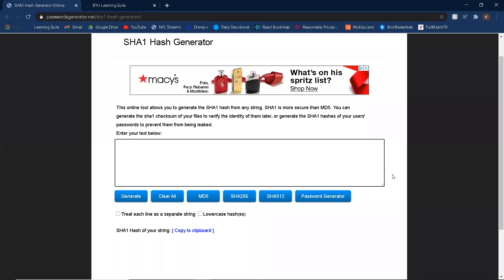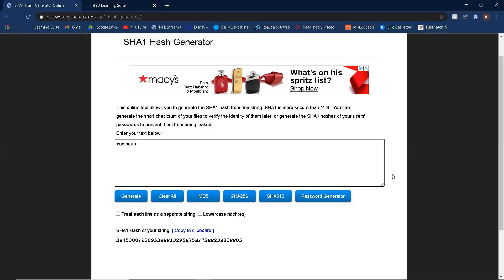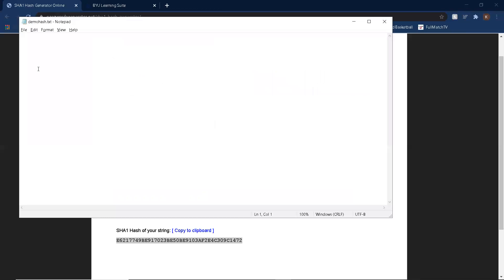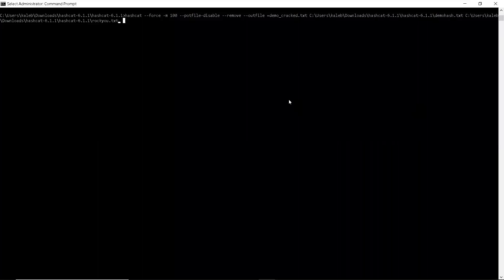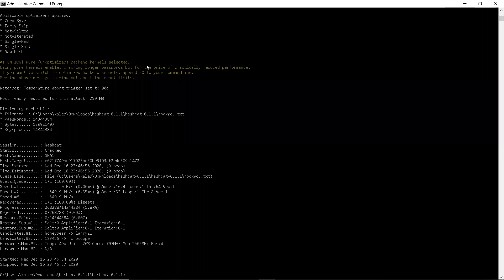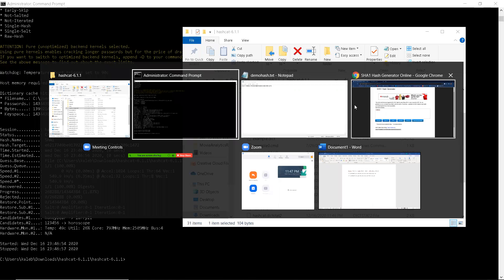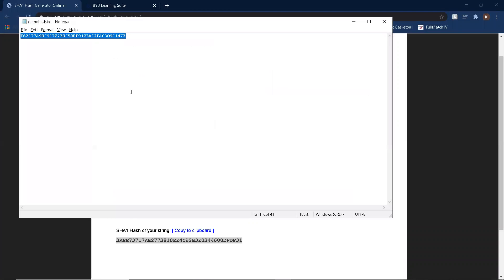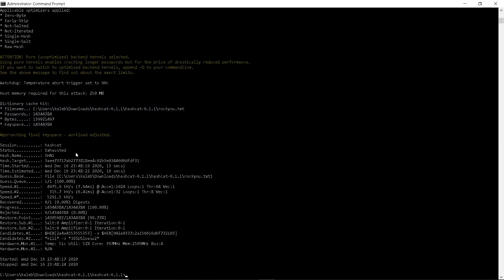Password Cracking Demonstration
A demonstration on why it's important to have strong passwords.